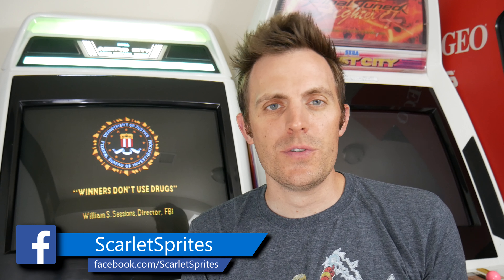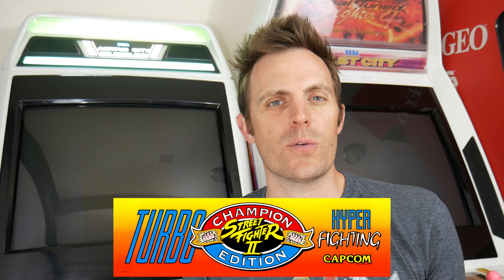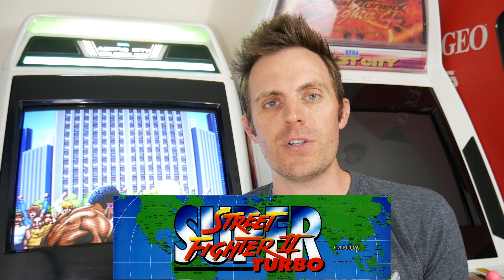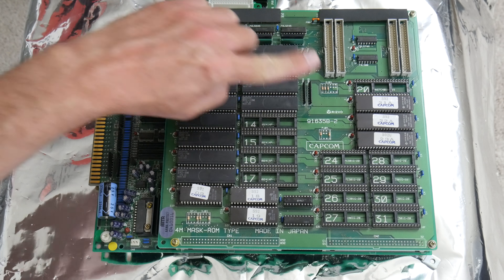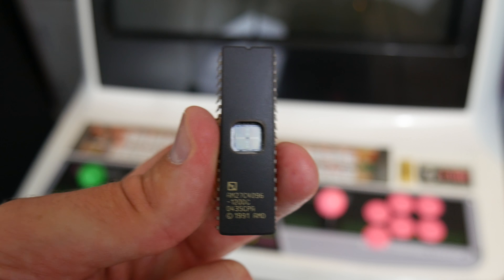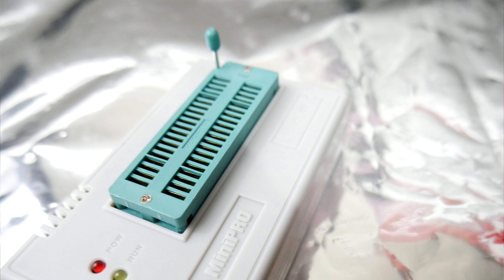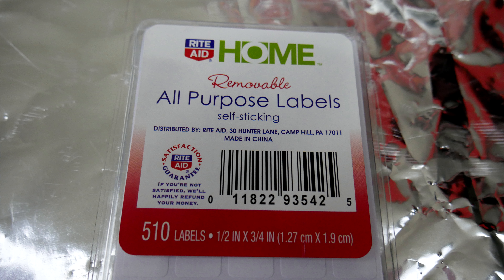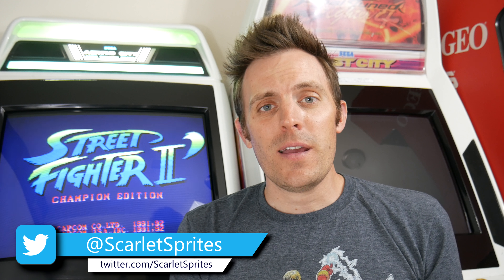Street Fighter II: Champion Edition PCB -converted to- Turbo Hyper Fighting PCB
A quick look at converting an original Street Fighter II Champion Edition Arcade PCB into Street Fighter II Turbo Hyper Fighting board.  Grab your EPROMs kids, let's go.